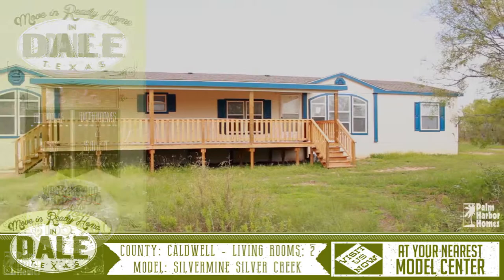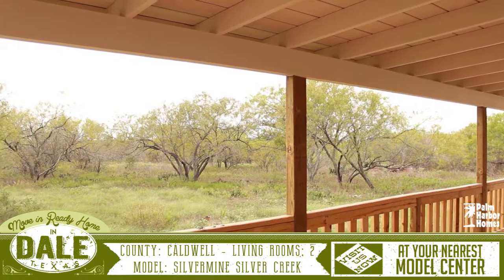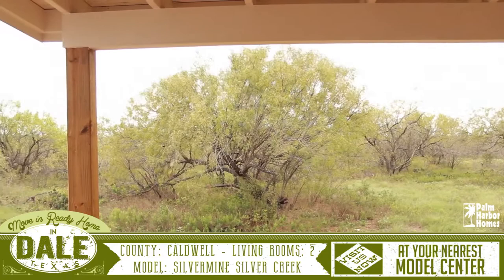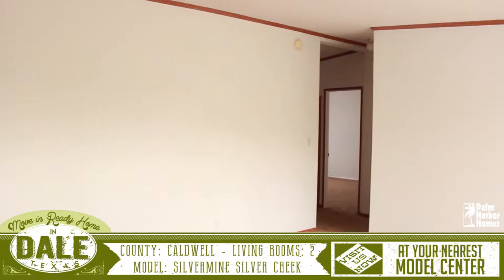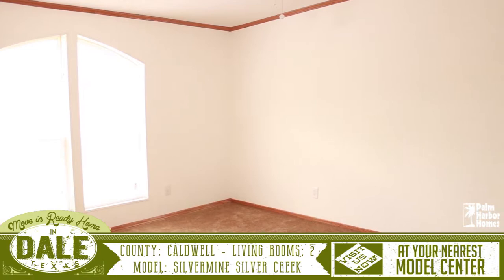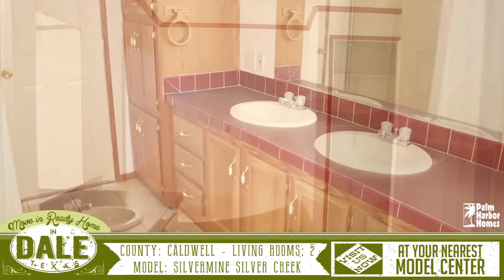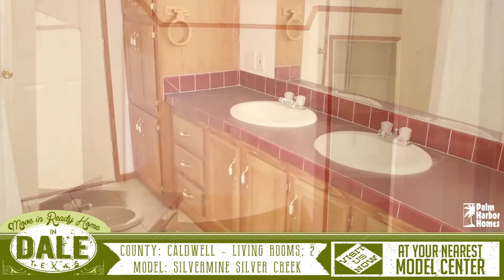Top Move in Ready Virtual Home Tour Video For Sale in Dale Red Rock, Texas on land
This HUGE double wide Move-in-Ready home is located on about 10 acres in Dale, Texas! The enormous front porch is perfect for a family that likes to spend time outside together and the brand new two car garage is a convenience EVERYONE loves!Purchase This Home, or One Of Our Other New or Used Homes For Sale.